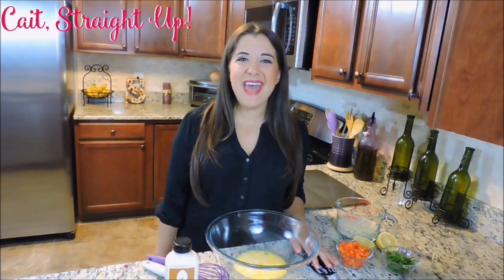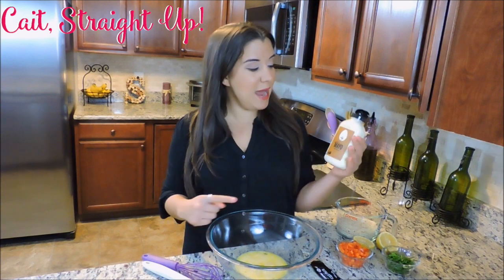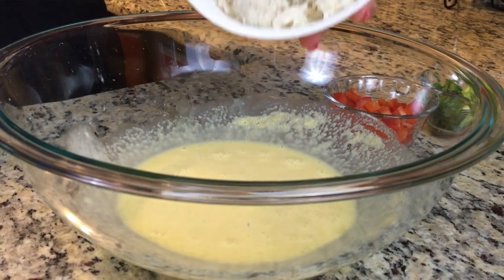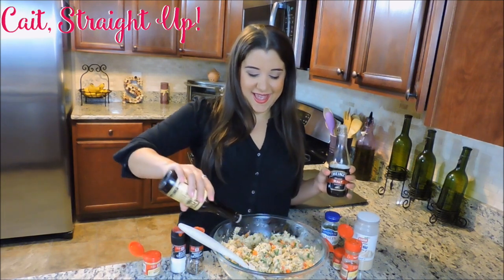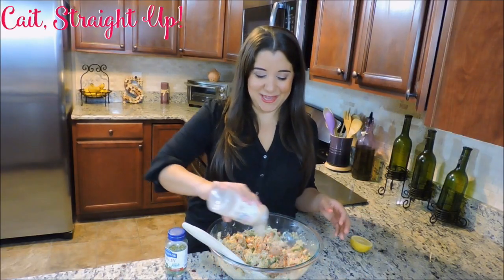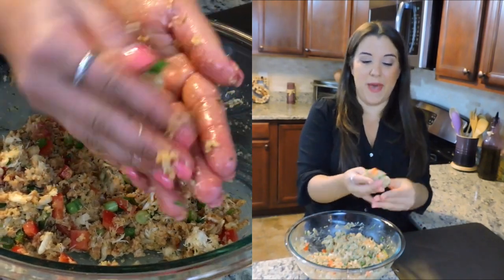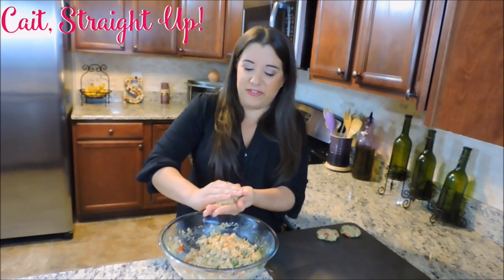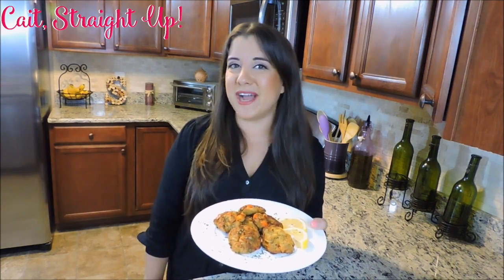Crab Cakes Recipe From Scratch | Maryland Style | Cait Straight Up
Homemade Maryland Style Crab Cakes from scratch! This simple recipe is filled with yummy lump crab meat and other delicious spices. Baked in the oven instead of fried in heavy oils, the delicious flavors come out in a delightfully light, and quick and easy recipe! If you love Maryland Style Crab Cakes then you will love this recipe!

Cheers!
Cait Xo